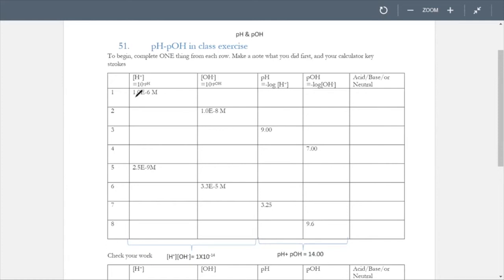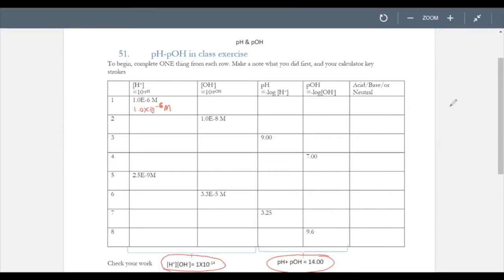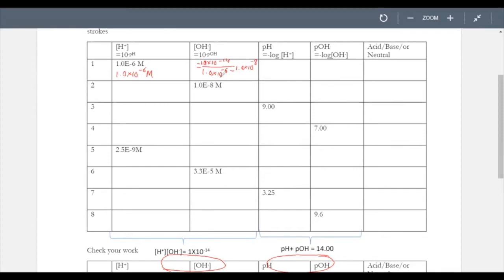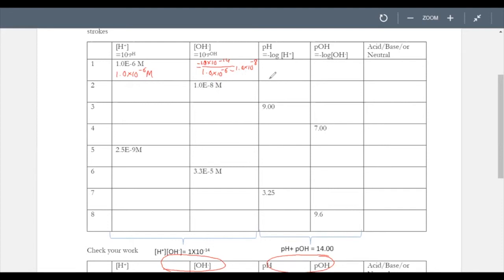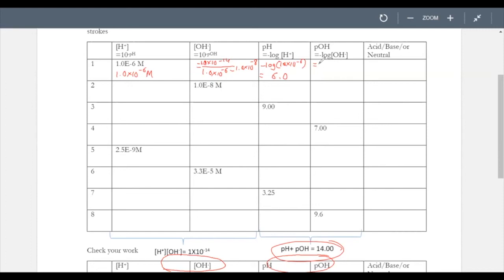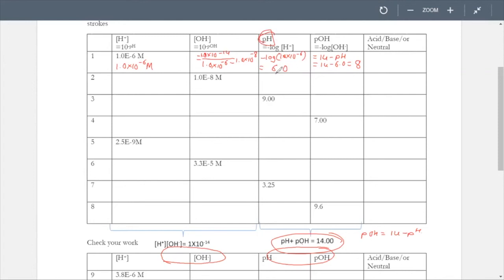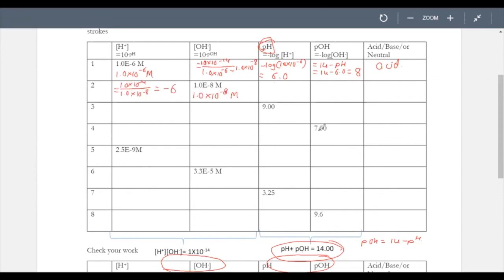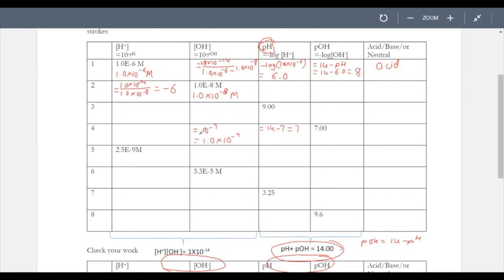Chapter 8 PH and POH worksheet